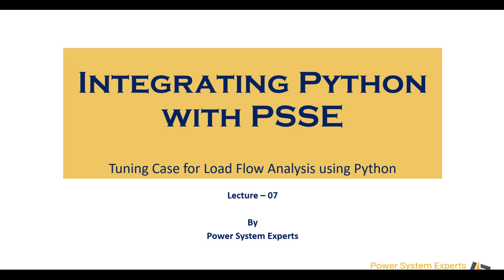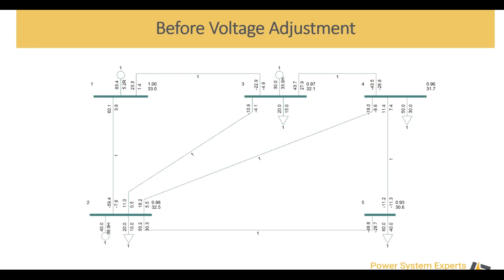PSS/E Automation using Python: Lecture 07 - Basic Tuning of LF Case in PSS/E using Python